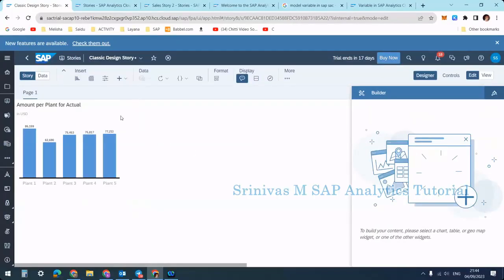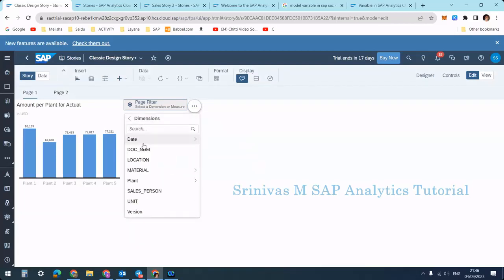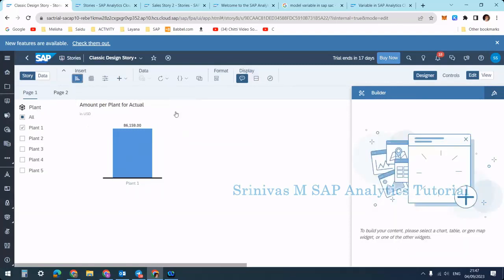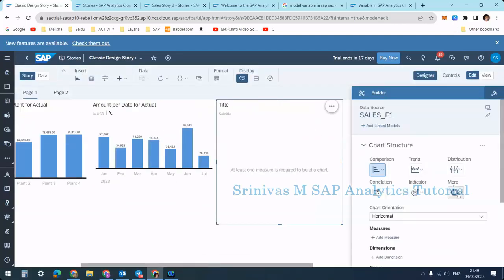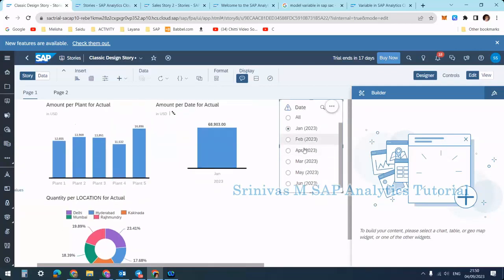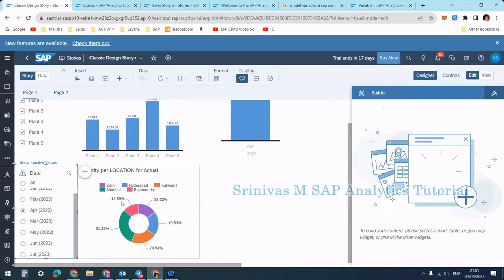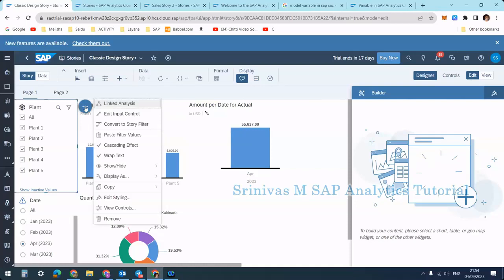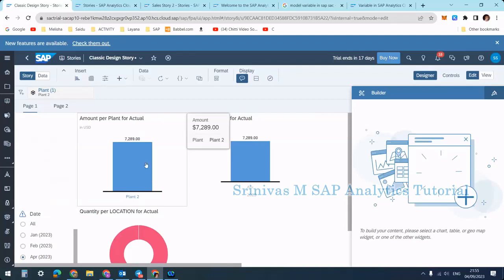11 SAC Page Filter & Story Filter in Classic Story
What is a Page Filter & How it works
How to Create Page Filter
What is a Story Filter & How it Works
How to Create a Story Filter
How to convert Page Filter to a Story Filter